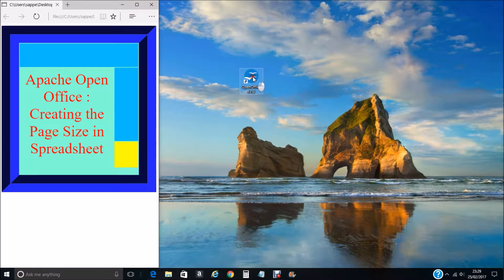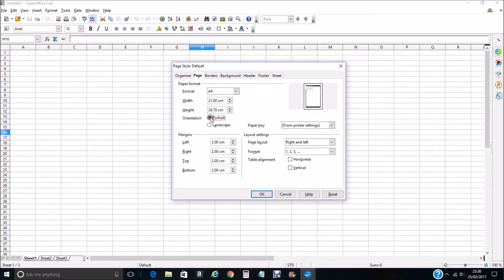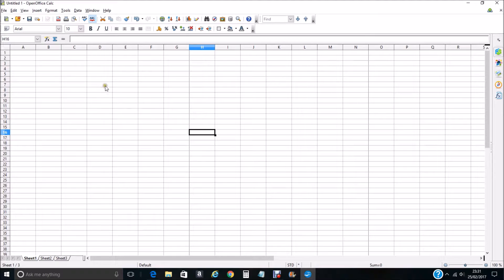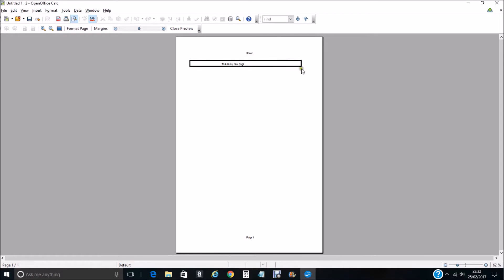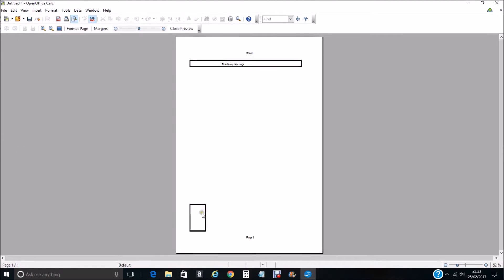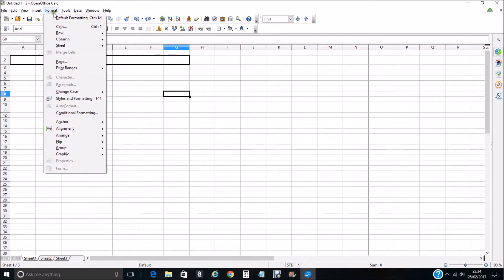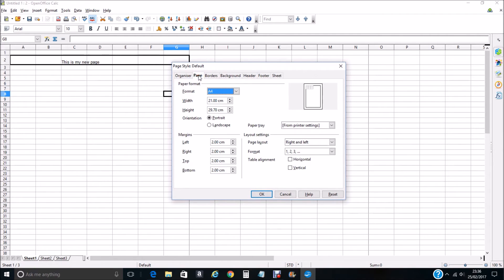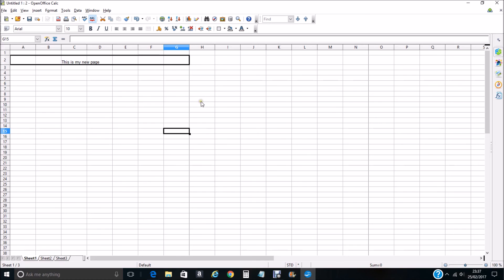Creating a Spreadsheet Page Size in Apache Open Office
A description of the basic operations to correctly set a spreadsheet to correspond with a defined page size in Apache Open Office. So a physical printed copy of the file will look professional.